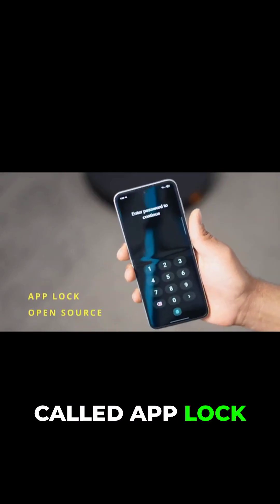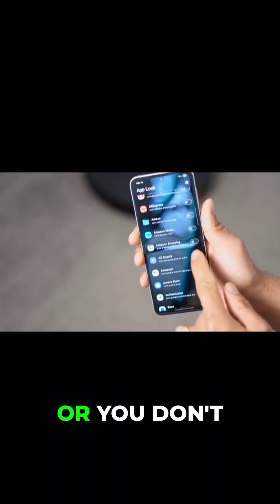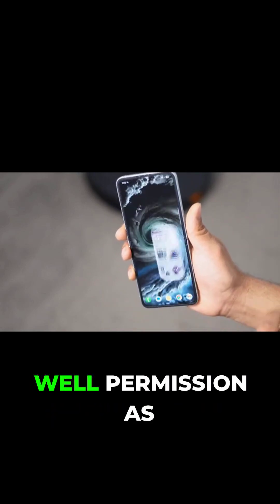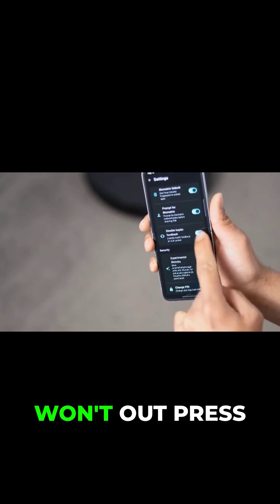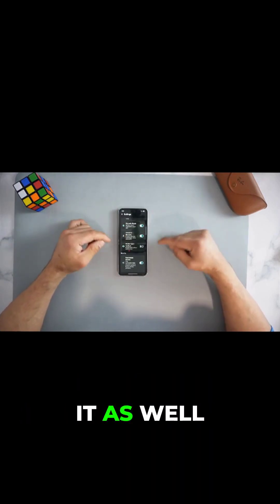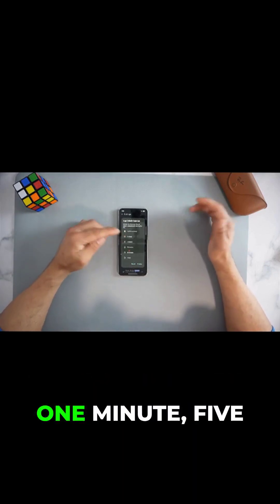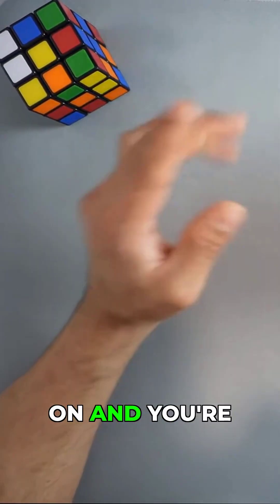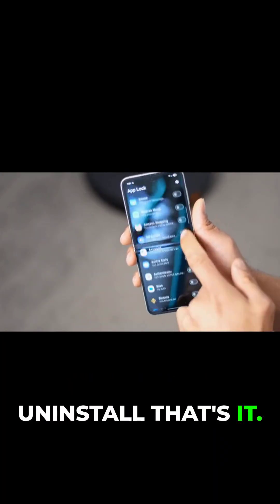Best Free App Lock for Android in 2025!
Discover 7 amazing open-source Android apps that are free, privacy-friendly, and packed with features you’ll love in 2025!
From minimal launchers to ad-free YouTube, Linux tools, productivity boosters, and sleek RSS readers — this list has something for everyone.

💡 All apps are open-source and safe to download from trusted sources!

⏱ Timestamps & App Descriptions

0:00 – Intro 🚀

0:25 – 📱 MUR Launcher – A clean, minimal Android launcher with smart search, smooth animations, and full customization.

1:15 – ▶ NouTube – Ad-free, open-source YouTube client for a fast, private, and distraction-free viewing experience.

2:05 – 💻 Linux Command – A pocket reference for learning and running Linux commands right on your Android device.

2:50 – ⏳ Tomatos – A simple Pomodoro timer to boost productivity and focus with customizable work/rest cycles.

3:35 – 🔒 App Locker – Secure your apps with an open-source locker that respects your privacy.

4:15 – 📰 Raven – A sleek, minimal RSS reader for distraction-free news and blog reading.

5:00 – ✨ Bonus App – A surprise open-source gem to make your Android even better!

5:30 – Outro & Download Links

💬 Which one will you try first? Drop your pick in the comments!